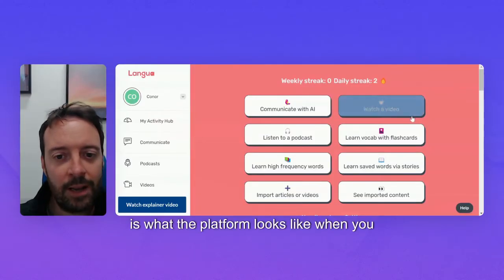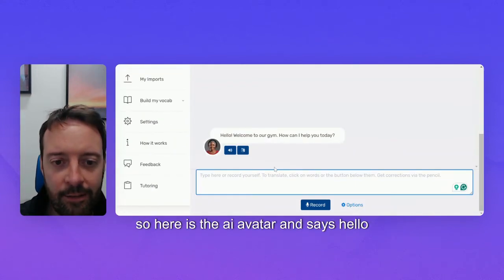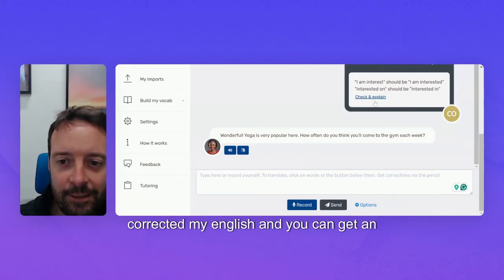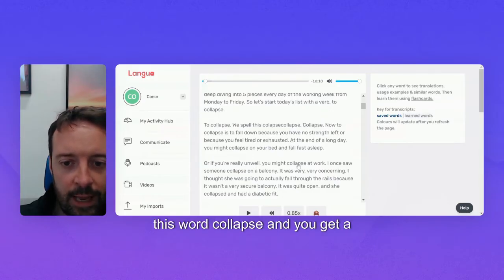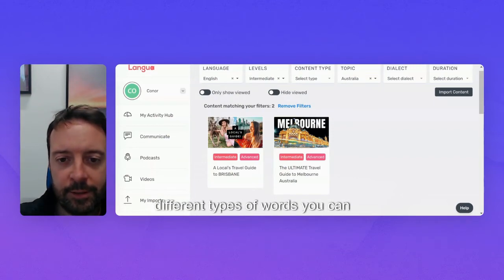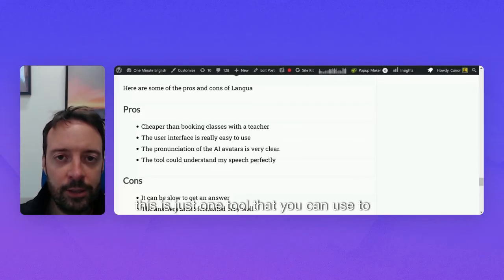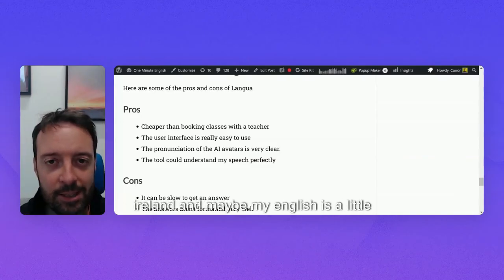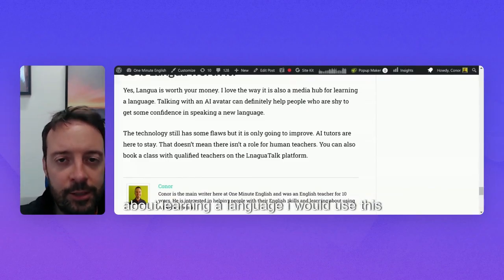Langua AI Review - Can you use AI to learn a language?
In this video, I test out the AI platform Langua. You can practice your speaking by talking to an AI avatar, listen to podcasts and watch videos.